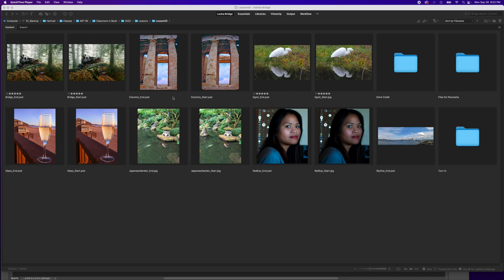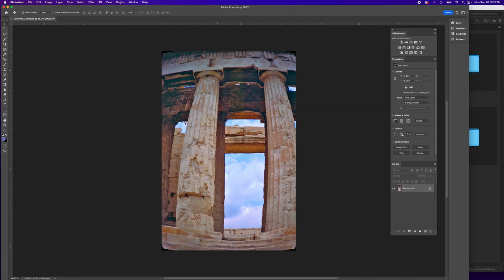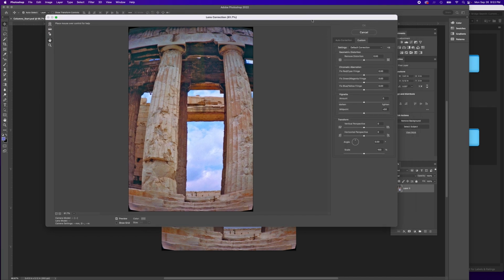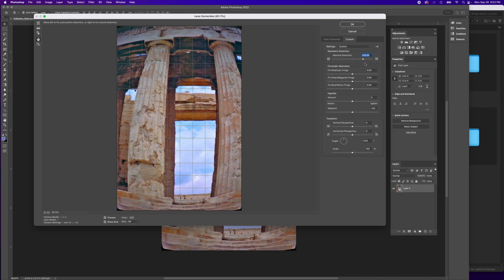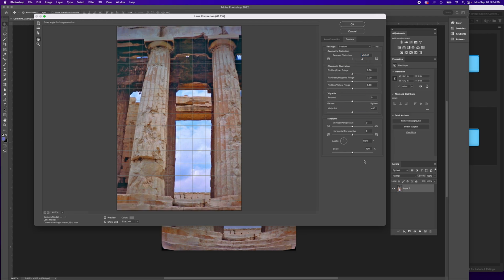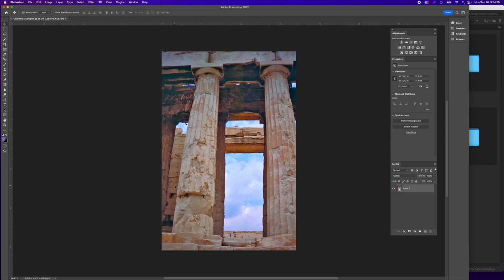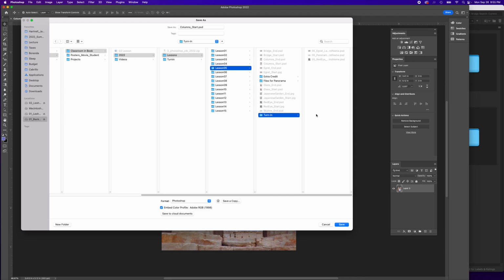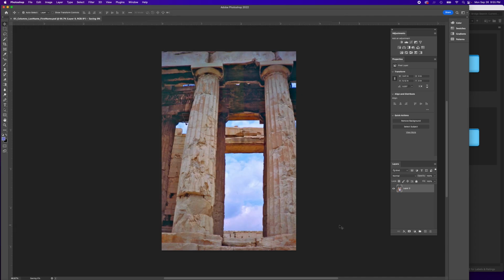09 05 Classroom In Book 2022